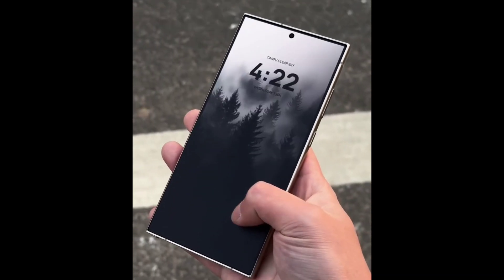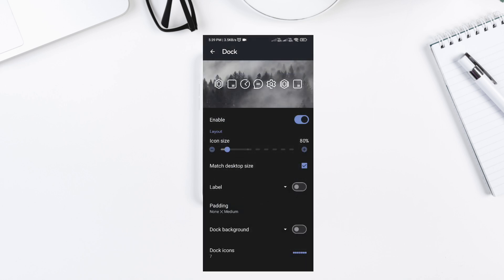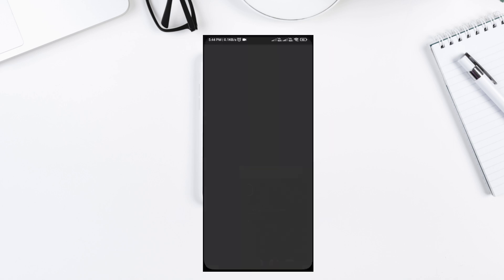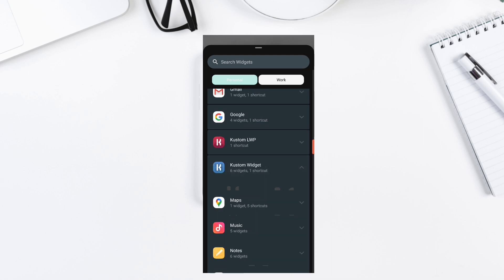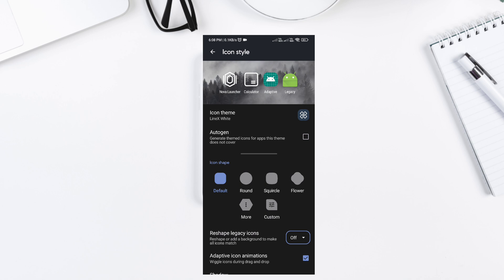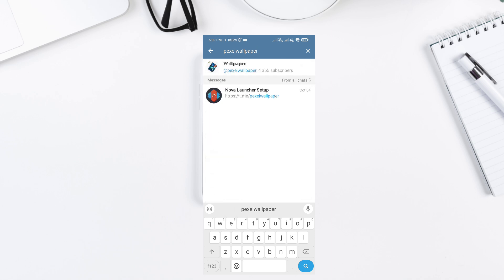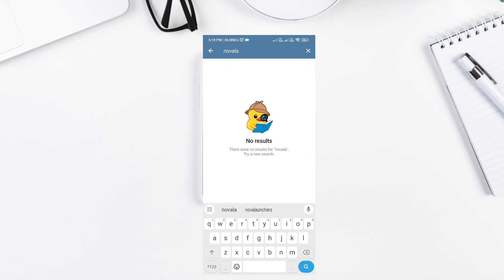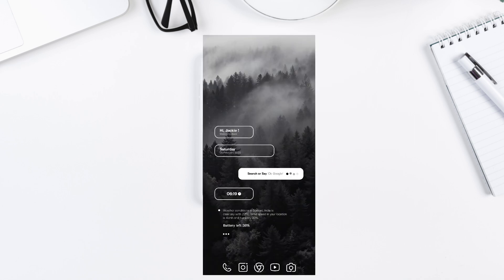Best 3-Page Nova Launcher Setup | Minimal & Clean Homescreen Customization!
Hey everyone! 👋 Today, I’m bringing you a super clean and minimal 3-page Nova Launcher setup using Poplt KWGT widgets, White Line icon pack, and a dark forest wallpaper. This setup is functional, aesthetic, and easy to customize!

📥 Exclusive Bonus: The backup file is available for my loyal subscribers in our Telegram channel—download and apply it instantly!

📌 What's Included in This Setup?

✅ Nova Launcher Customization – Grid, gestures & dock settings
✅ 3-Page Layout – Unique Poplt KWGT widgets for each page
✅ White Line Icon Pack – Minimal and clean look

📂 Download Links

📌 Nova Launcher – Play Store
📌 Poplt KWGT Widgets – Play Store
📌 White Line Icon Pack – Play Store

⏱️ Timestamps

00:00 – Intro & Preview
00:30 – Nova Launcher Setup
01:15 – Adding KWGT Widgets
02:30 – Icon Pack & App Drawer Setup
03:45 – Applying Wallpaper
04:30 – Bonus Backup File for Subscribers
05:00 – Outro & Call to Action